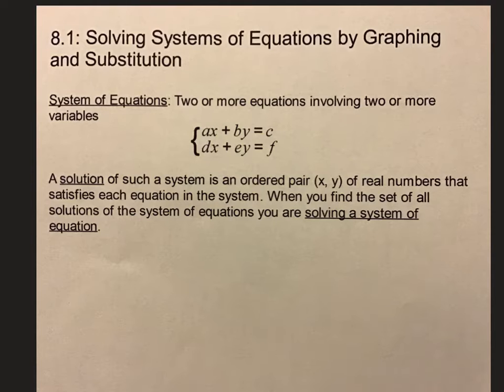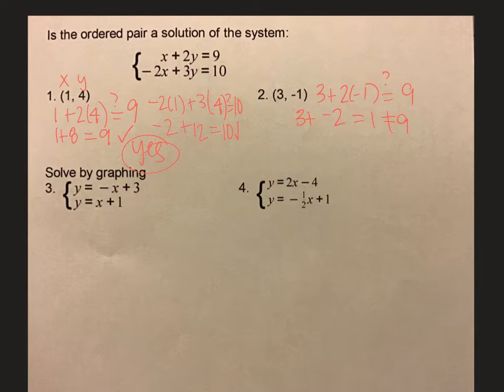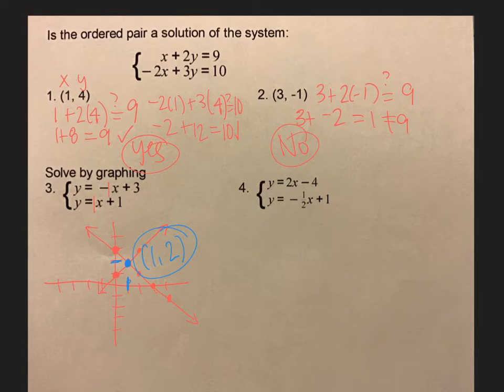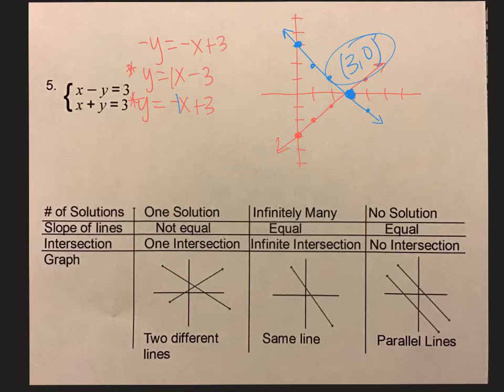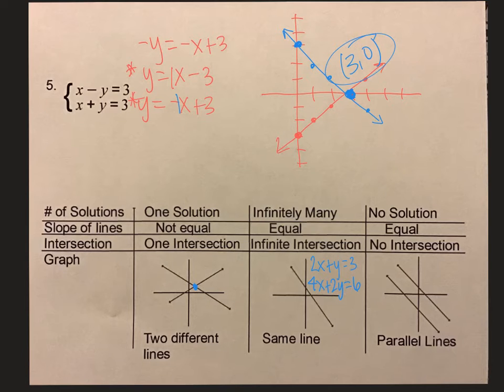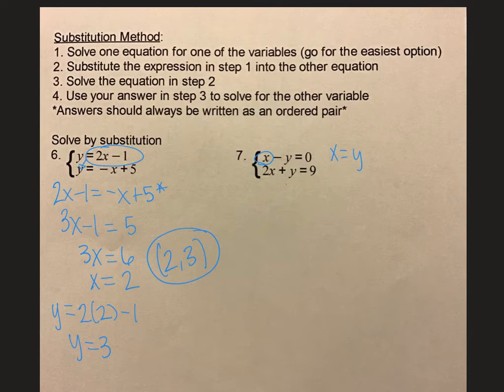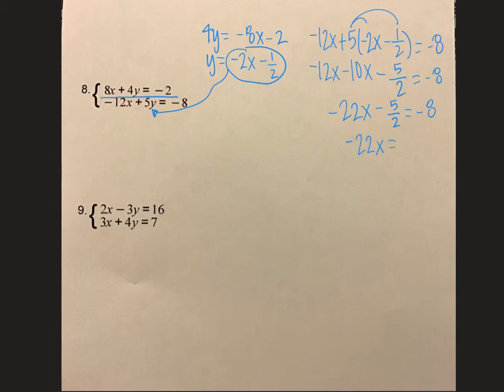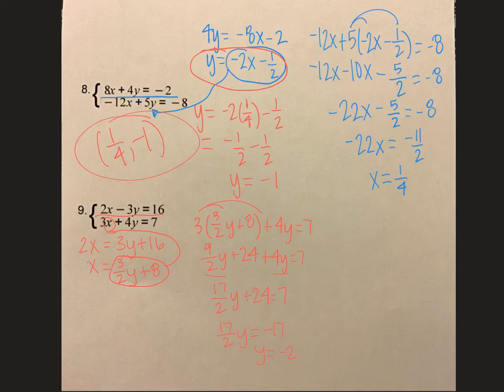8.1 systems of equations, graphing and substitution